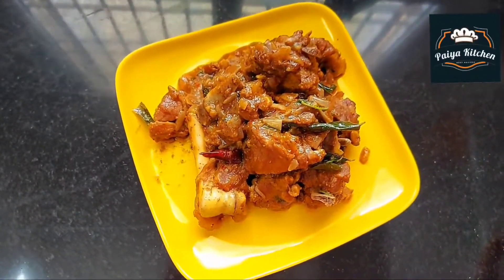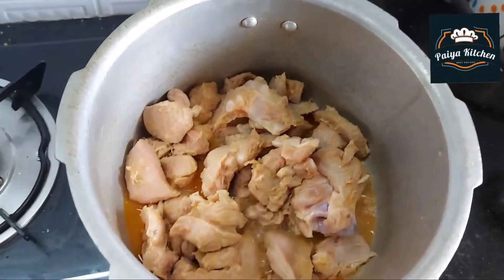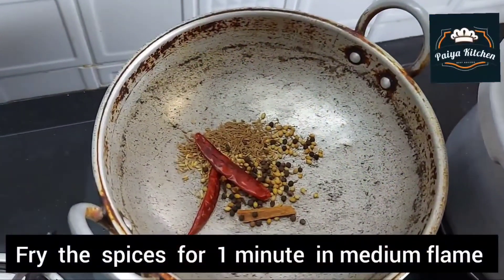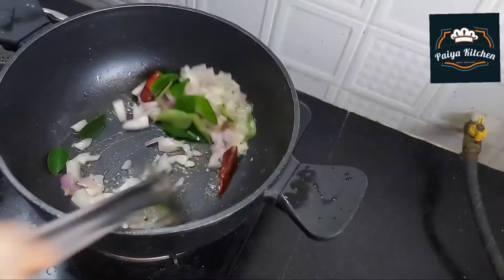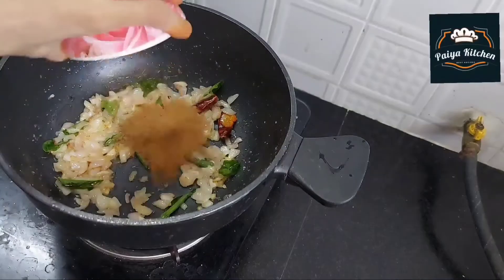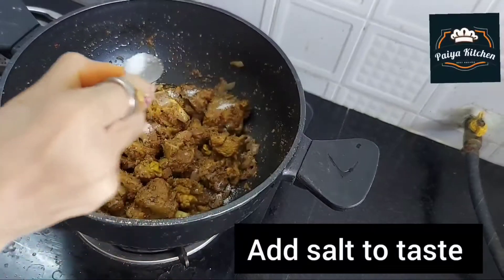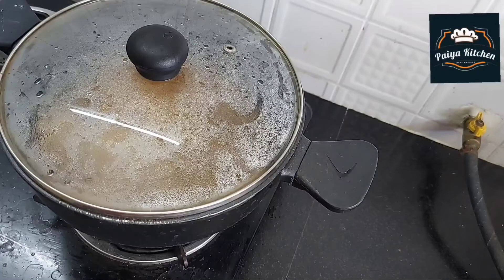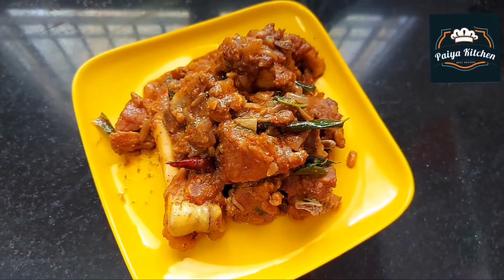மட்டன் சுக்கா|Mutton Sukka Receipe | Mutton Sukka in Tamil